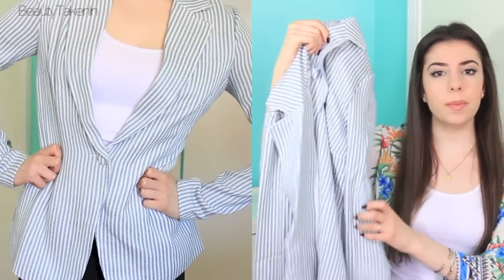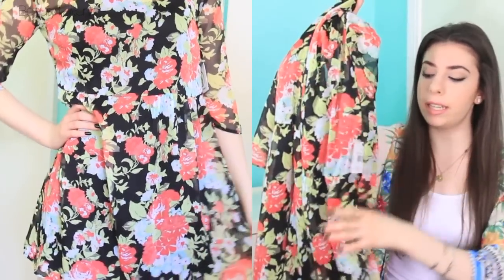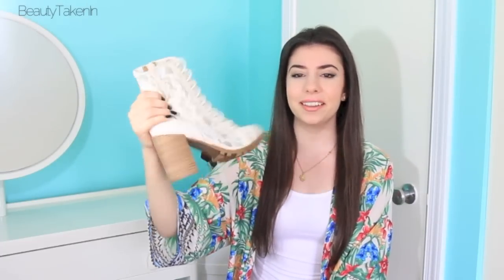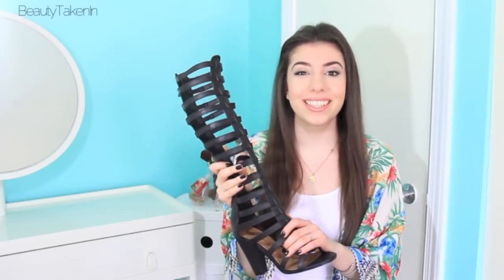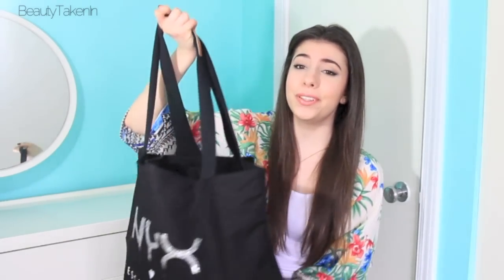Spring Fashion HAUL 2014: Lulus, Target, Free People, & MORE!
Spring Fashion HAUL 2014: Lulus, Target, Free People, & MORE!  CAN WE GET THIS 2,000+ LIKES?!?!

Vine ➜ Julia Gilman

Hey I'm Julia!
On my channel I make beauty videos for teen girls to watch and get ideas and inspiration from. You will see many different kinds of how to videos on makeup, hair, fashion and DIY on this channel. I hope you find my tips and tricks helpful!

xoxo,
Julia